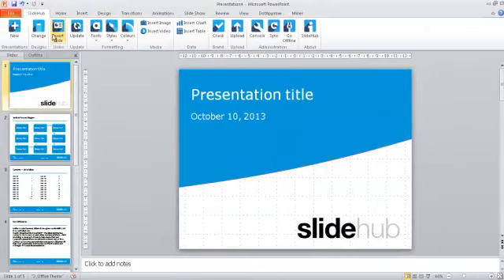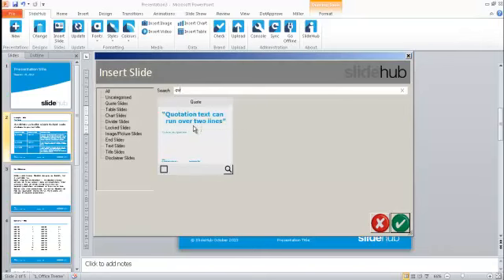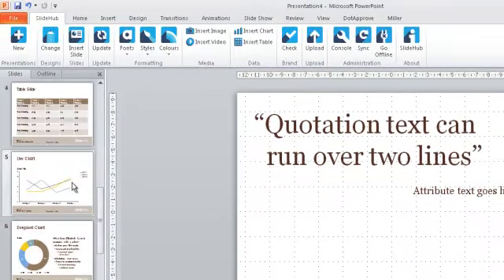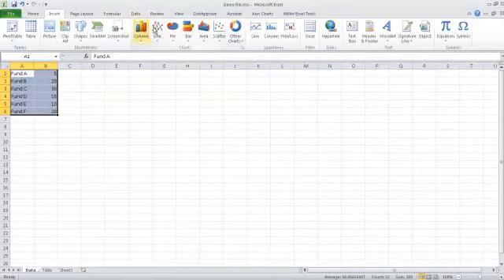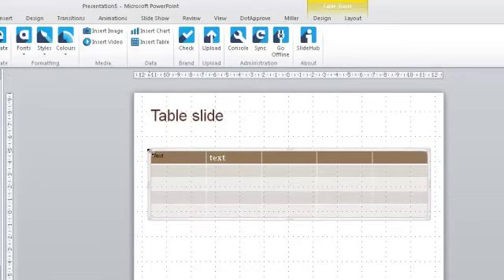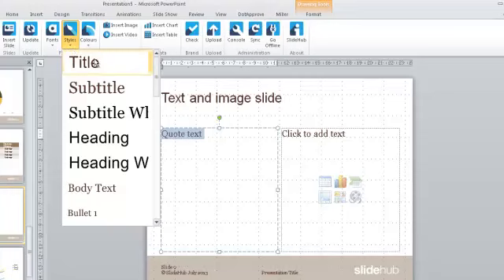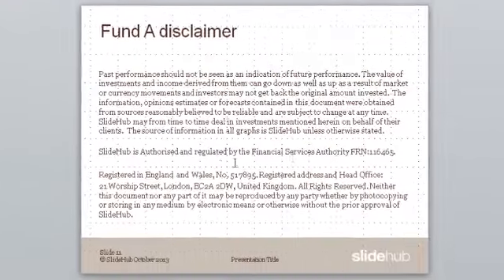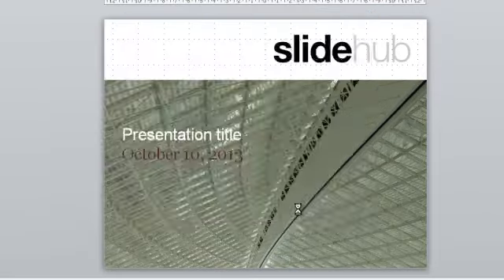PowerPoint slide library